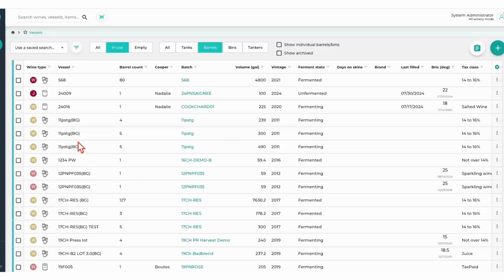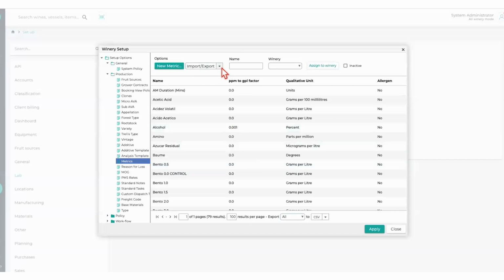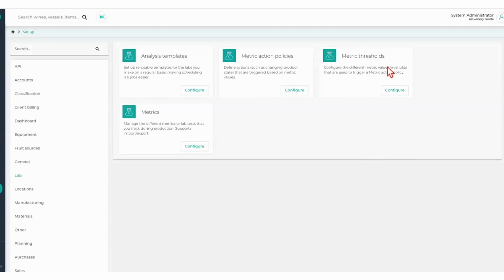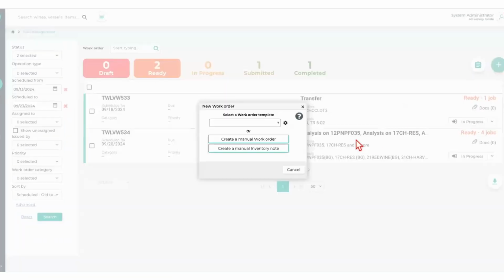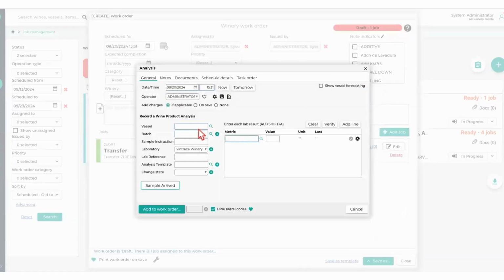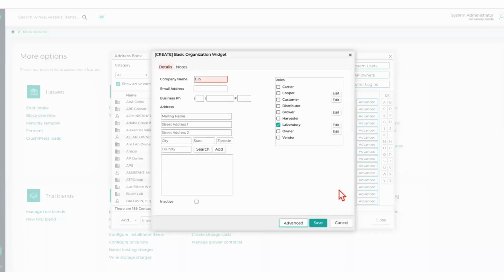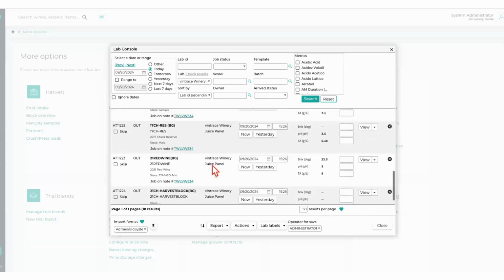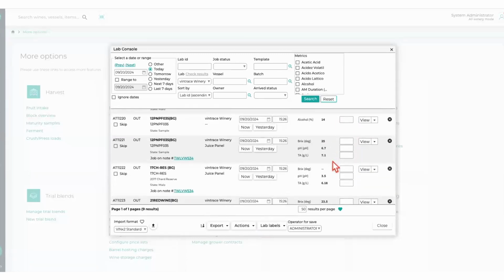vintrace Lab Console Webinar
We will be diving deep into the features and benefits of our Lab Console. If you’re looking to streamline your lab processes and gain more insights into your wine quality management, this session is designed just for you.

Webinar Agenda:

Lab Metric/Analysis Set Up: Learn how to configure and track key metrics that matter to your winery’s quality control.

Analysis Templates: Save time by using pre-built templates for frequently performed analyses.

Ways to Request Labs: Explore the multiple ways to submit and manage lab requests with ease.

ETS Labs Integration: Simplify your lab testing process with seamless integration with ETS Labs.

Importing Results from Lab Equipment: Reduce human error with data entry by importing results directly from your lab equipment.